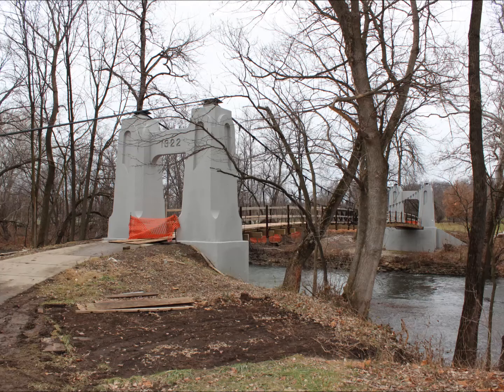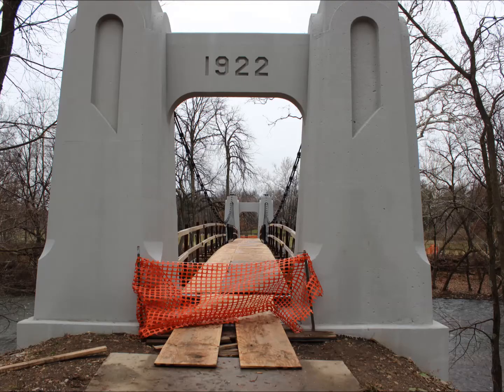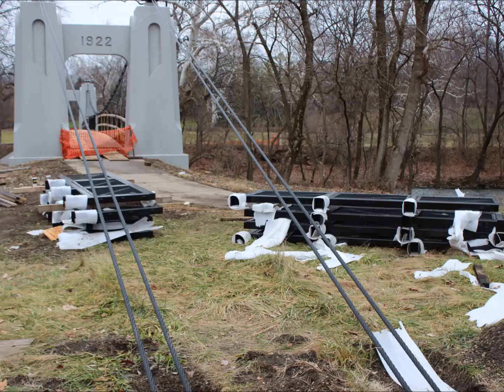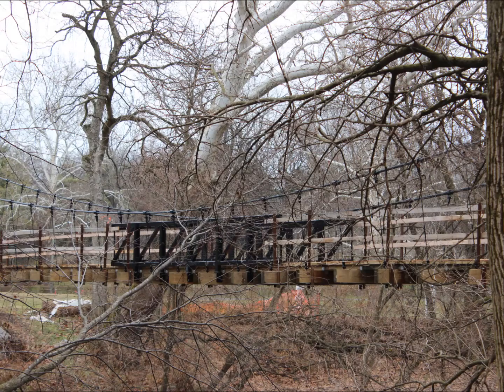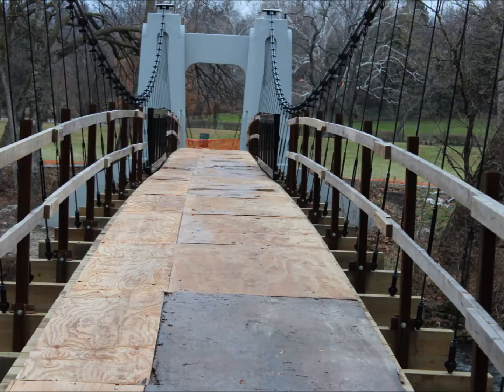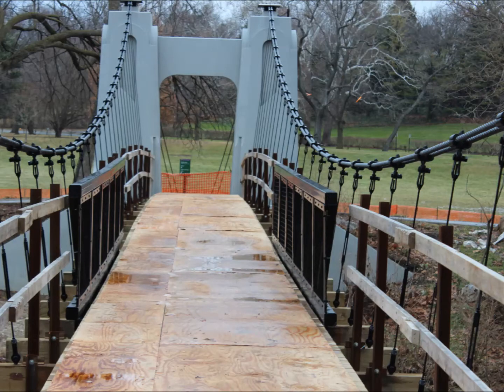Cycling Alum Creek Trail - Suspension Bridge restoration update - 12-20-2013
The railings have arrived! Suspension bridge update for Alum Creek Trail between Wolfe Park and Academy Park
Filmed on Location: Alum Creek Trail -- Bexley Ohio area.

LET’S CONNECT
△ Cross Stitch for Sale:  LemonTreeNeedleworks.Etsy.com